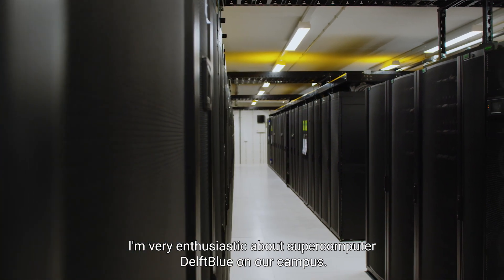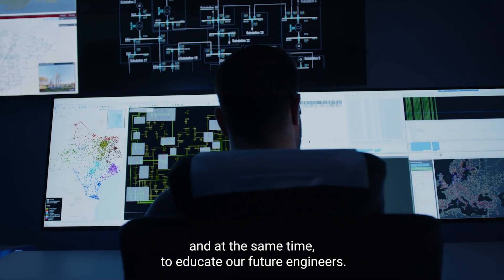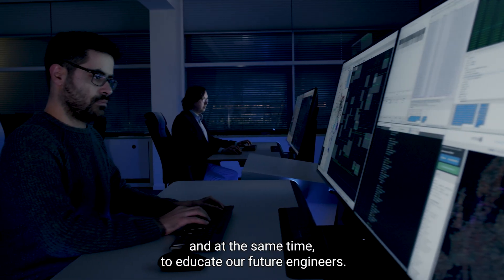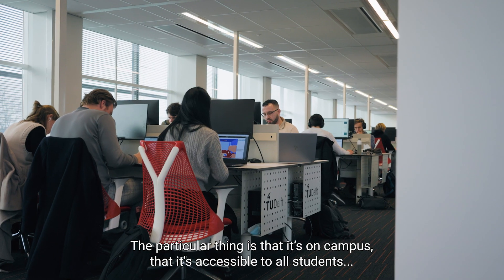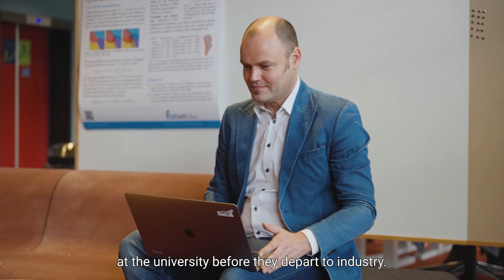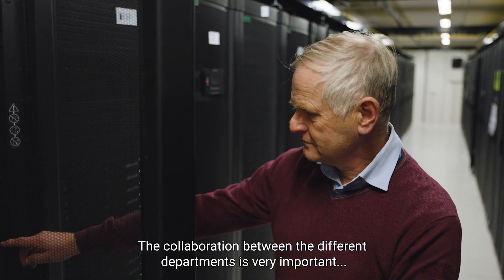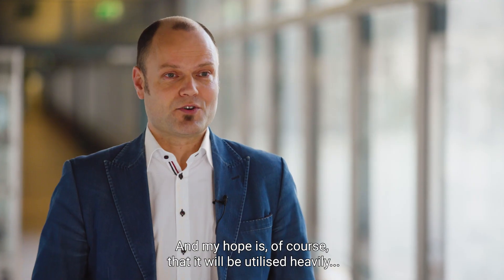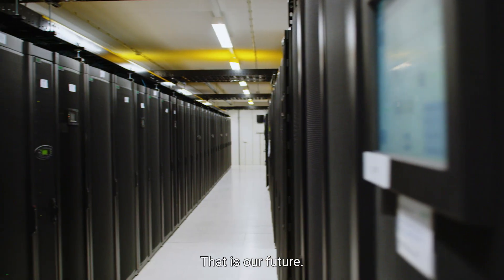TU Delft - Supercomputer DelftBlue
Researchers and students can use the enormous computing power of supercomputer DelftBlue to solve and calculate complex societal problems.